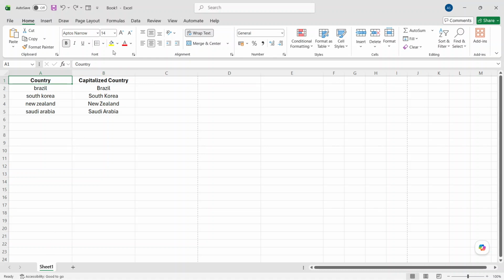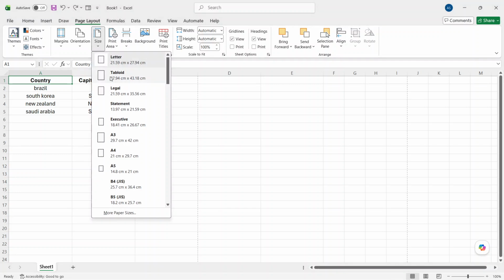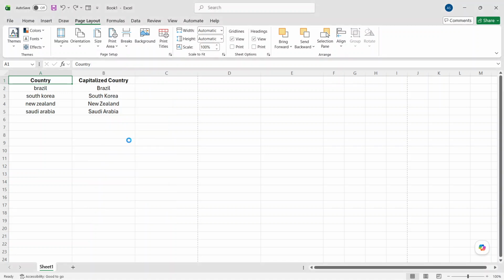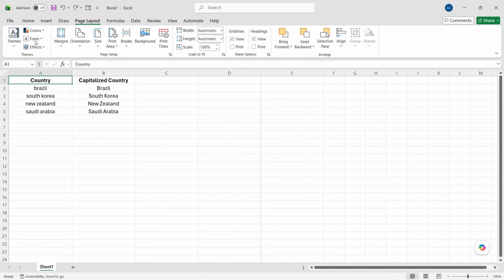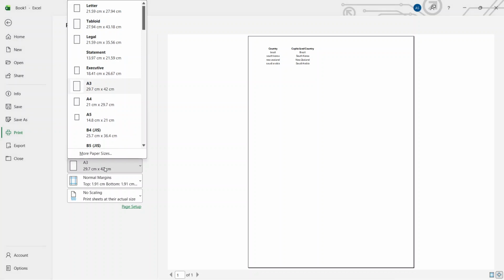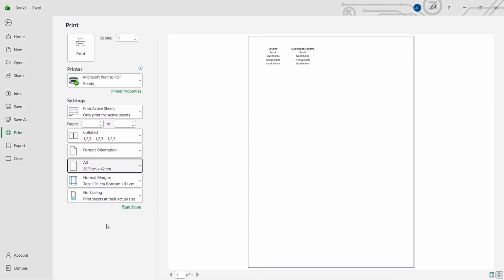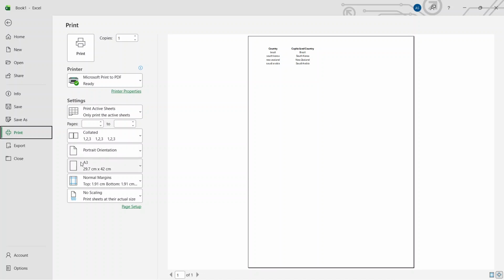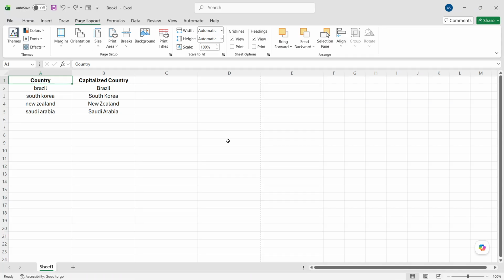How to Change Page Size to A3 in Excel (2026) | Step-by-Step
Learn how to change page size to A3 in Excel using the quickest and most reliable method available right now. In this tutorial, you'll see exactly where to find the page size settings, how to switch your document to A3 format, and how to make sure your content fits correctly before printing or exporting. This works in Excel 365, Excel 2021, and most recent versions, so you don't need to worry about outdated steps. Whether you're preparing a report, spreadsheet, or print layout, this method gets the job done without any complicated workarounds. Follow along and have your page size updated in minutes.